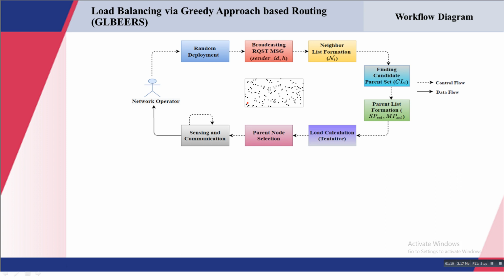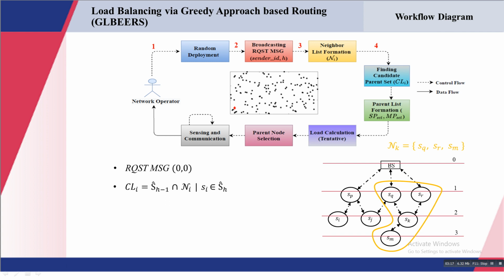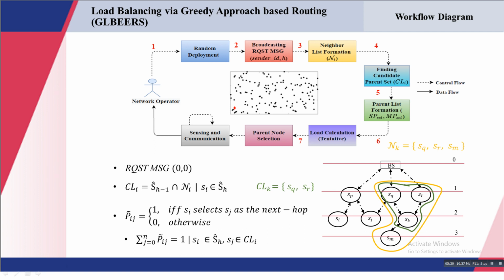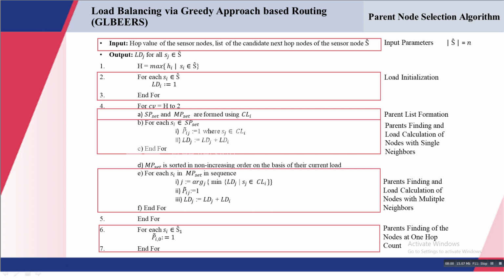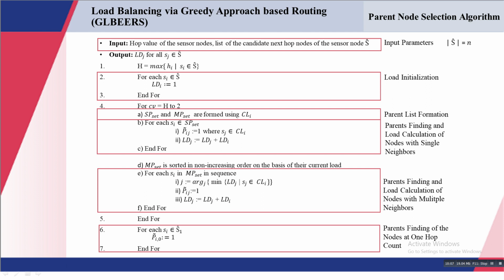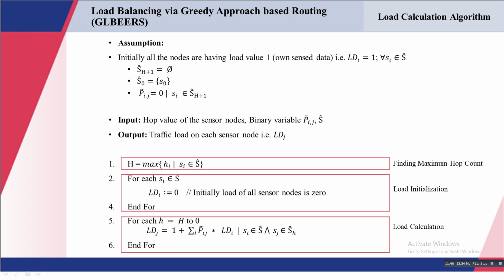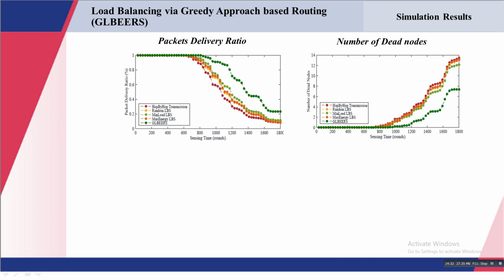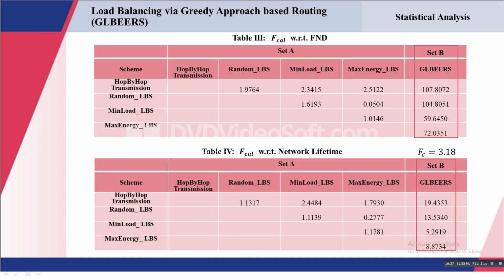LS V4 Greedy Load Balanced Routing in WSN GLBEERS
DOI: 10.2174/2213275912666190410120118